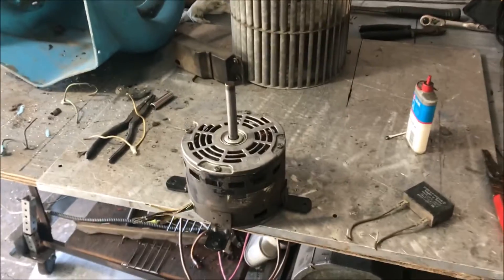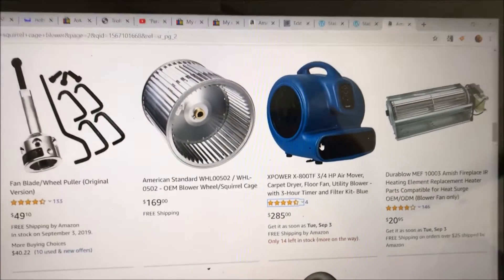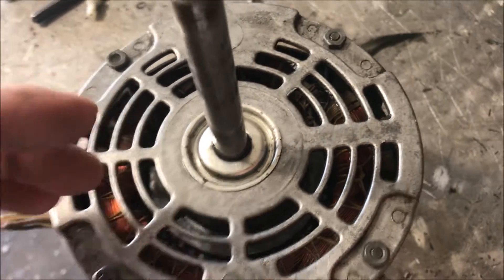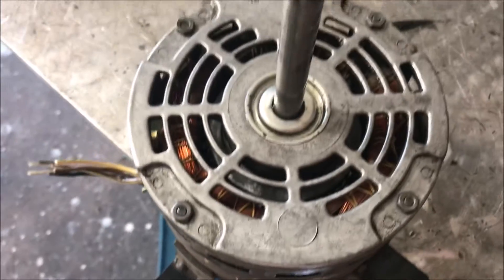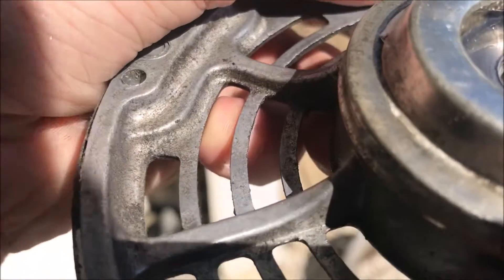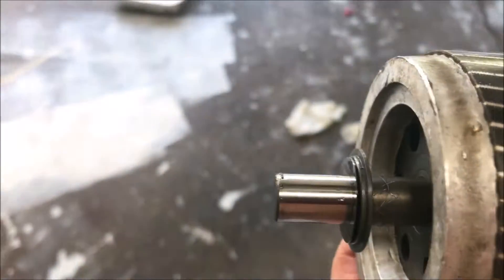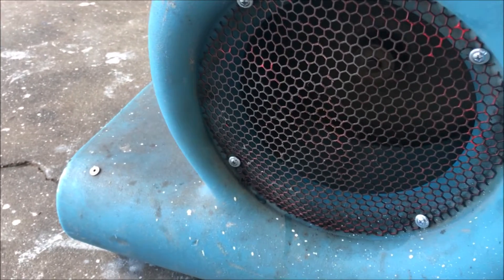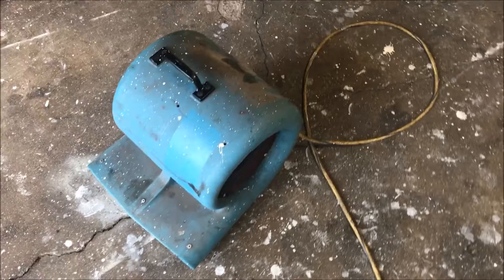Electric Motor Bushing Maintinance NINJA Trick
This video contains Paid links that gives me a 6% commission if you click and buy any product on that website . This video contains Paid links that gives me a 6% commission if you click and buy How can i get more life out of this motor besides oil ?